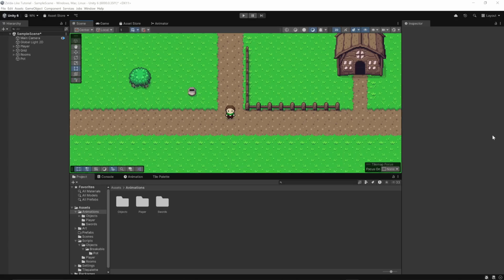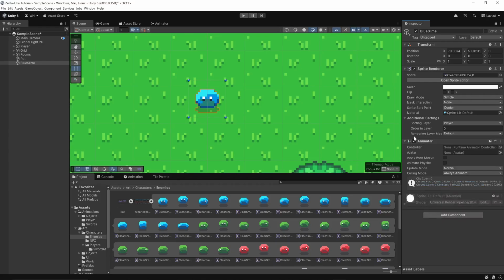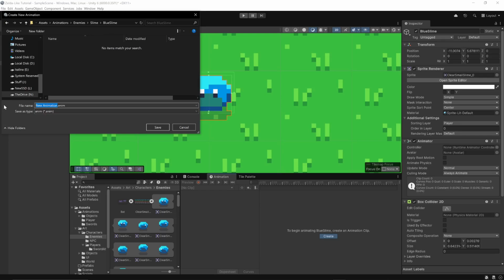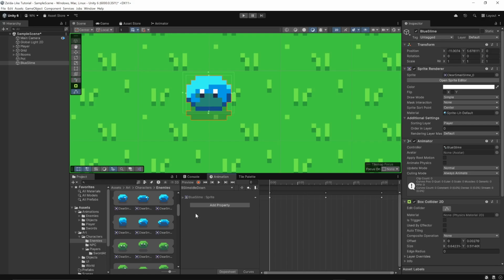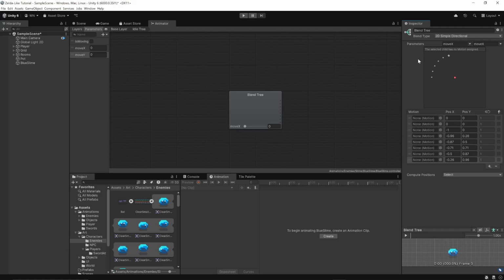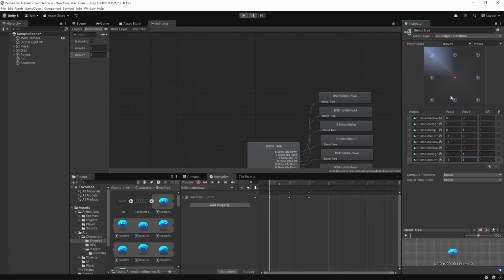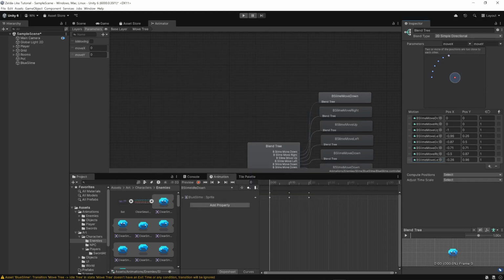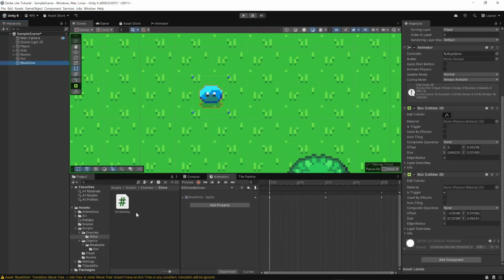Part 10 | Create a Zelda-Like Action RPG in Unity Tutorial - Enemies 1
Hello everyone! My name is Bill (Dacade) and I'm here to teach you the way I learned...through YouTube! In this video, we will begin to work on our first enemy by getting them into the scene and animating them.